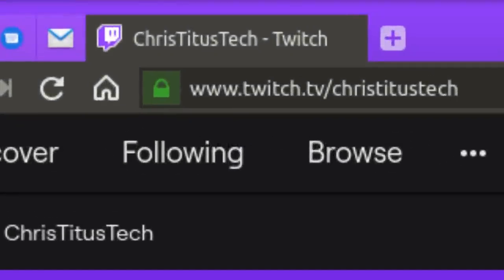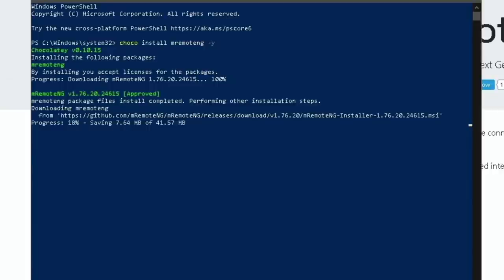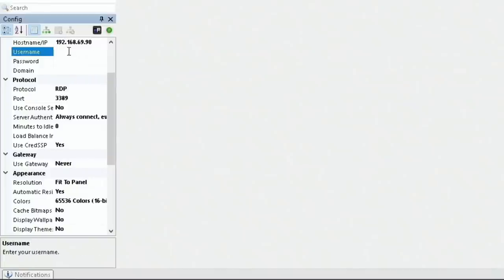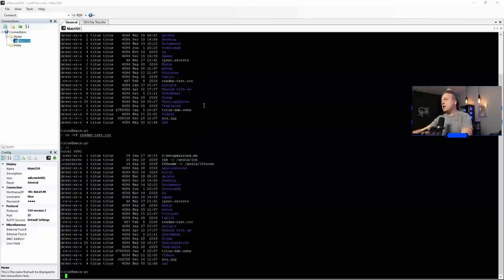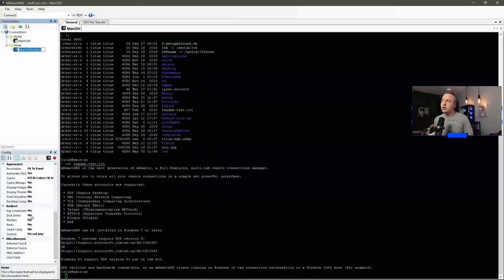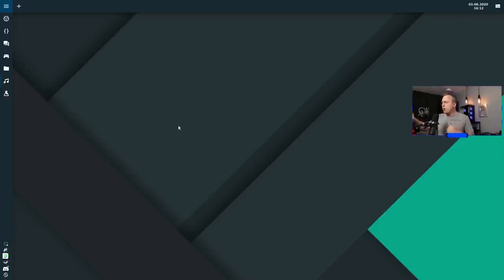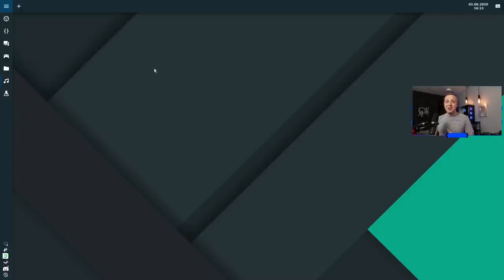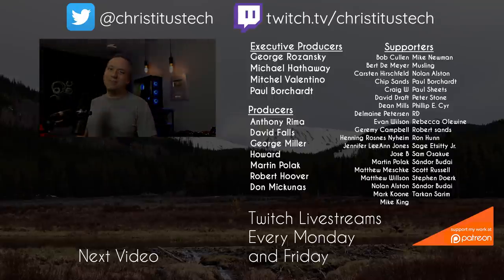Tools I use for Remoting in on Windows and Linux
These are the programs I use to administer and remote into most machines on my networks. I am going over my goto tool for both Windows and Linux.
Timestamps:
00:00 - Introduction
00:42 - Website and Installation
01:52 - Initial Launch and First Connection
03:11 - SSH File Transfer
05:35 - Remmina Linux Remote Tool
08:15 - Conclusion